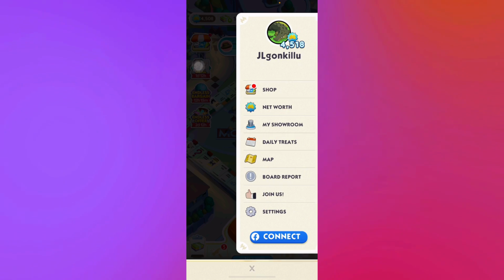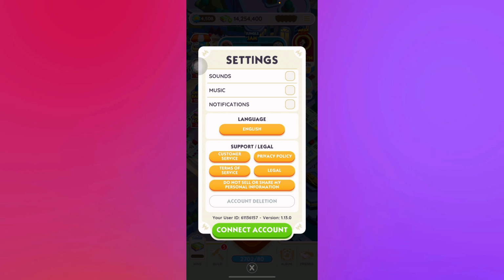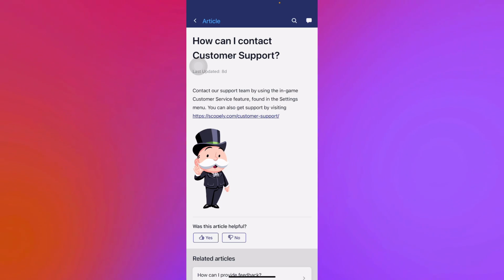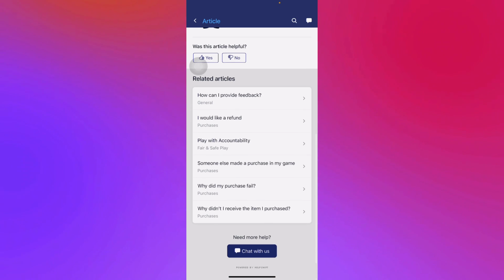How to Get my Monopoly GO Account Back (Monopoly Go Tutorial)